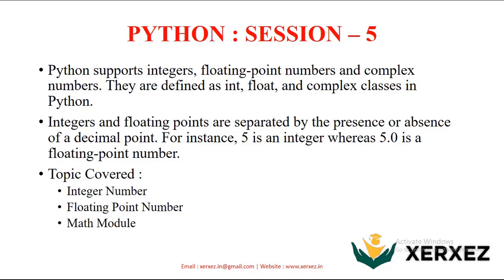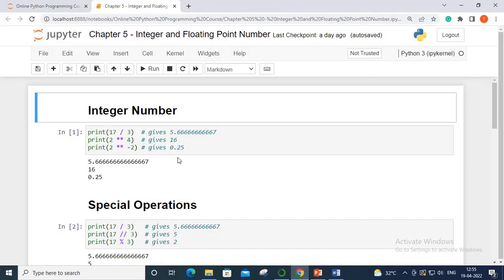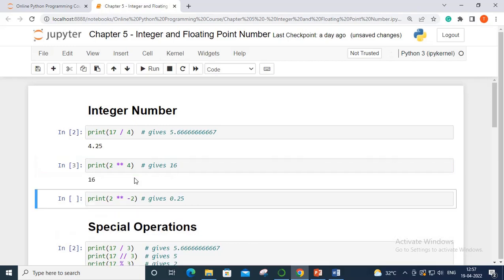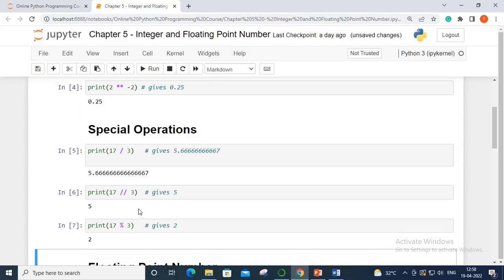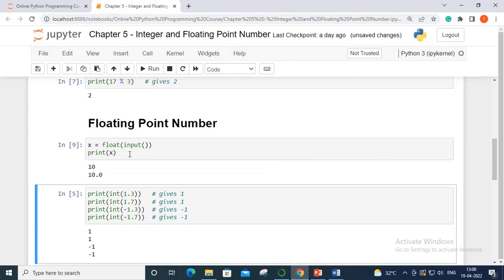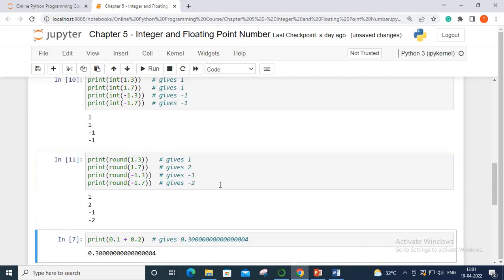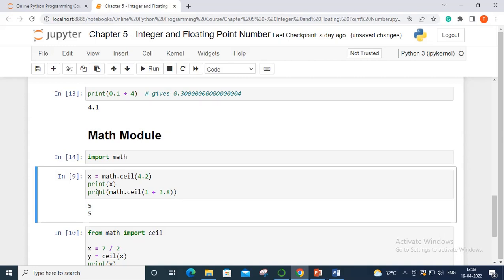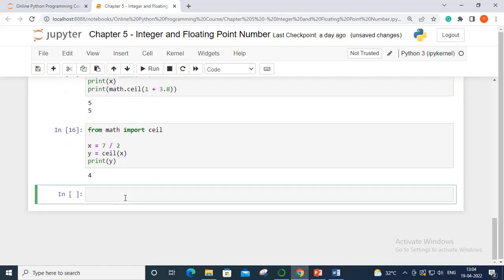Chapter 5 - Integer and Floating Point Number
Kindly refer the attached documents, before starting the video lecture

Happy Learning with Xerxez Solutions